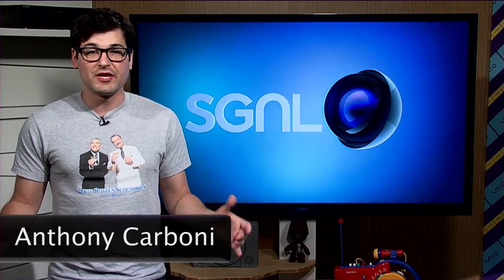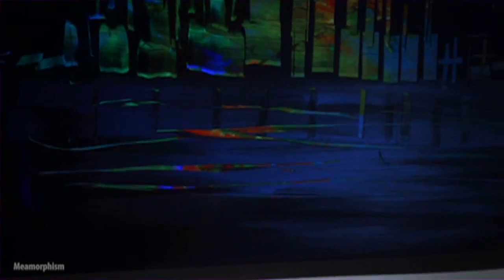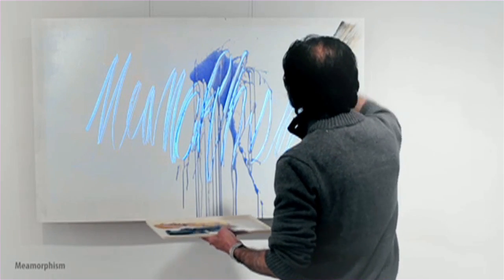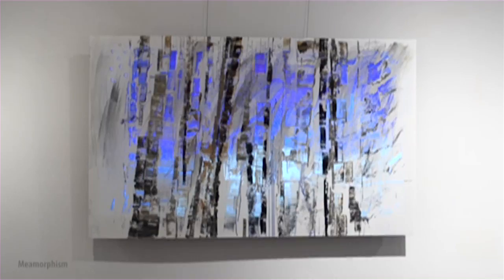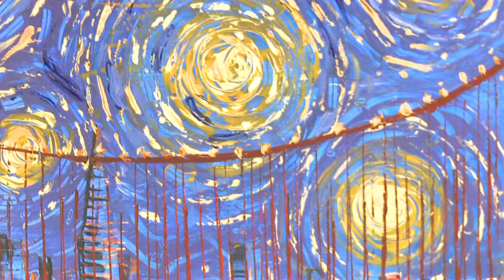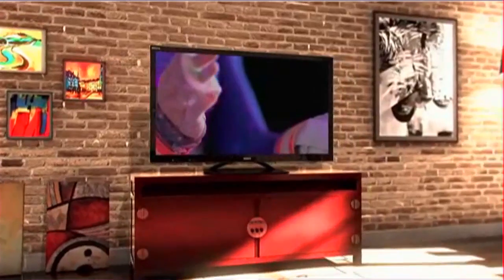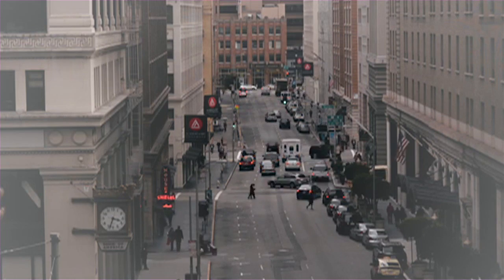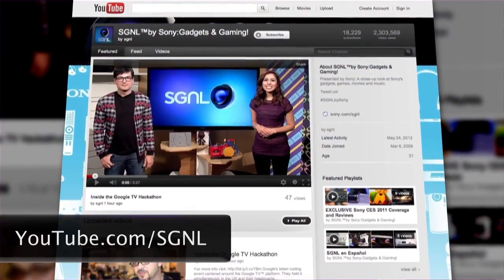Modern digital artists use Sony TVs as canvas for their paintings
Ever heard of meamorphism? It's a funny word used to describe pretty sick art. A unique art form which combines traditional art making and digital technology, it differs from classical paintings by incorporating actual movement and active layers of storytelling. One gallery uses Sony TVs as their digital canvas of choice, watch for the scoop.